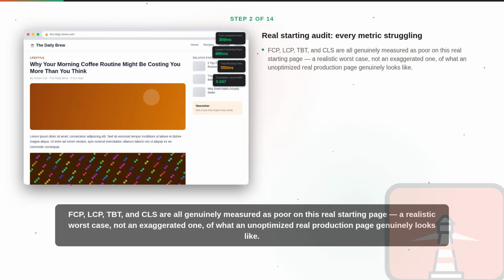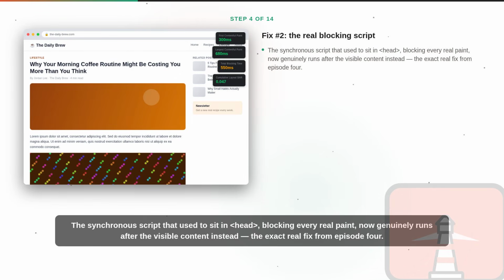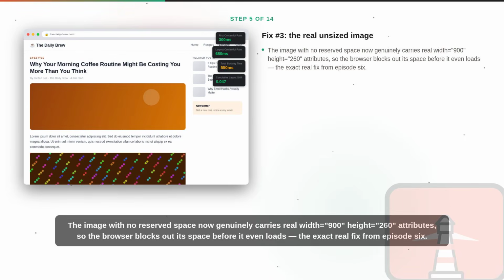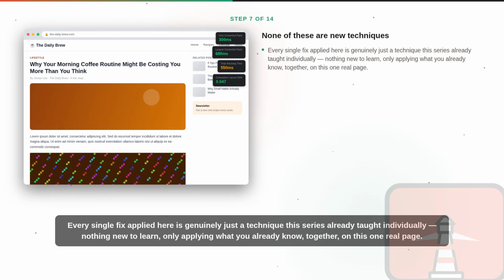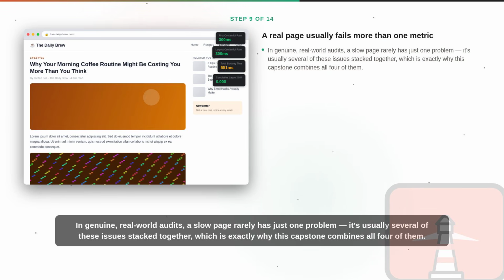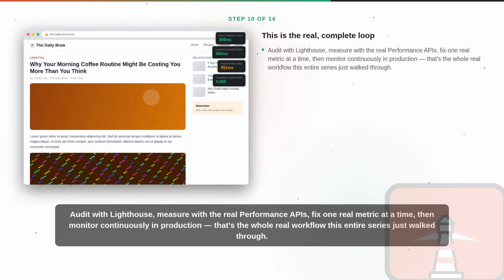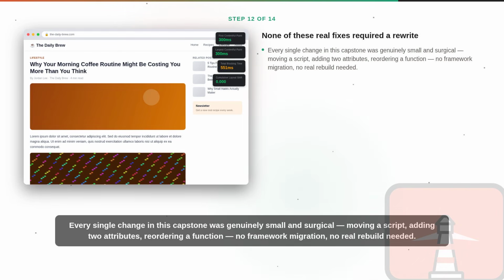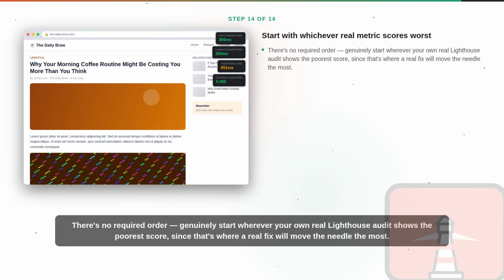Web Performance Series: Demo: Fixing a Real Slow Page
This real demo site, every real problem at once, fixed one real technique at a time -- let's measure the actual, complete improvement.

Real browser steps in this video:
- Every real problem from this series, at once
- Real starting audit: every metric struggling
- Fix #1: the real hero image
- Fix #2: the real blocking script
- Fix #3: the real unsized image
- Fix #4: the real click handler
- None of these are new techniques
- Real final audit: every metric improved
- A real page usually fails more than one metric
- This is the real, complete loop
- Real fixes compound with each other
- None of these real fixes required a rewrite
- Your own real site likely has all four, mixed together
- Start with whichever real metric scores worst

What it looks like: ❌ A real page failing LCP, FCP, TBT, and CLS all at once → ✅ The same real page, every real metric genuinely improved, using only techniques from this series

Try it yourself: Pick one real page on your own site and run through this same full real fix pass.